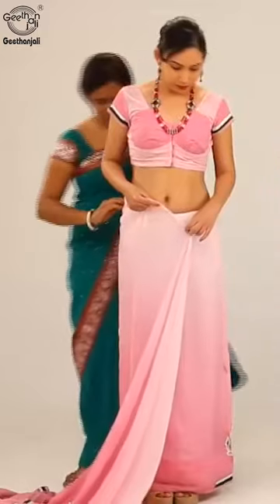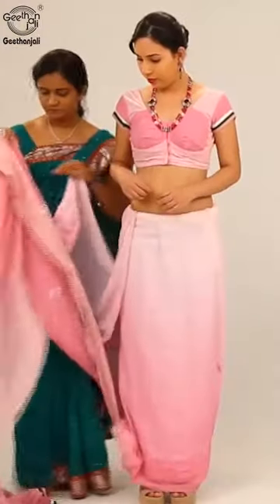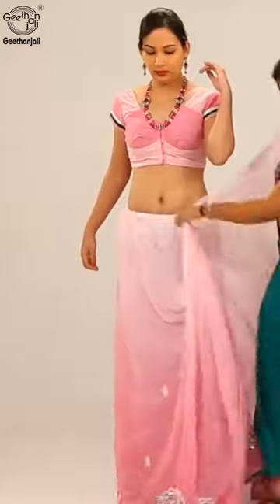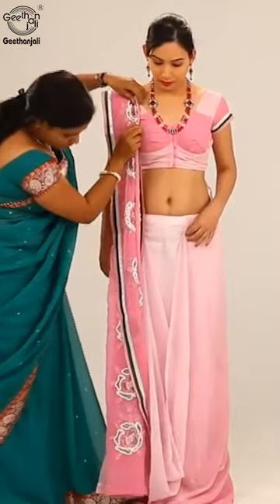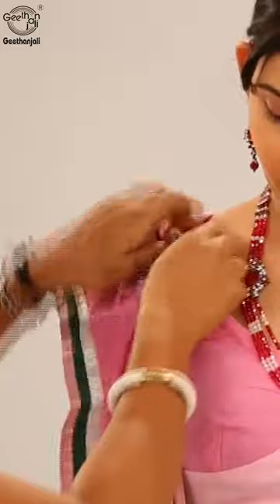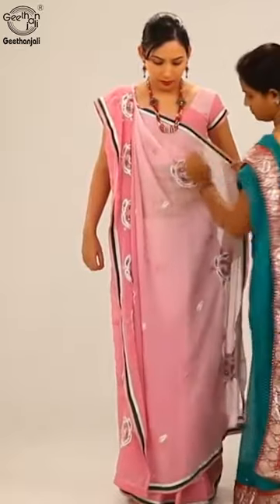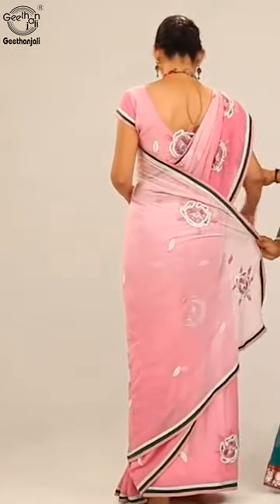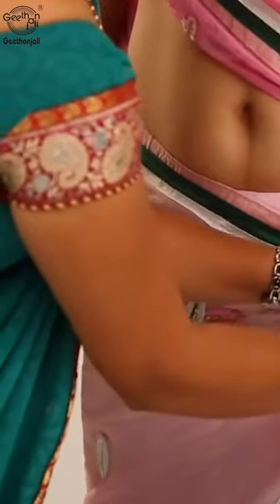Saree Draping Styles | Mermaid Style | Different Types of Wearing Saree